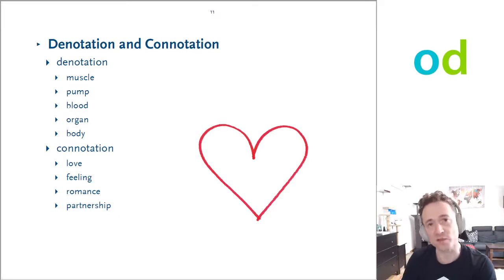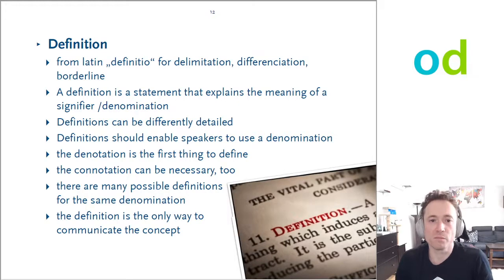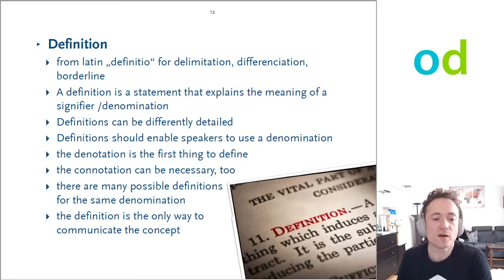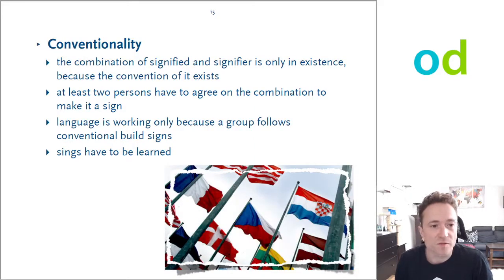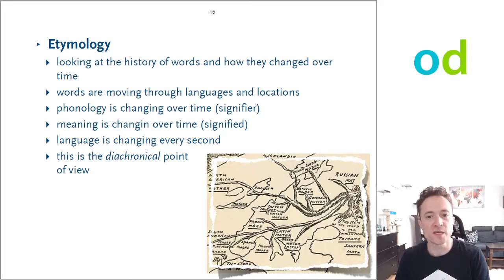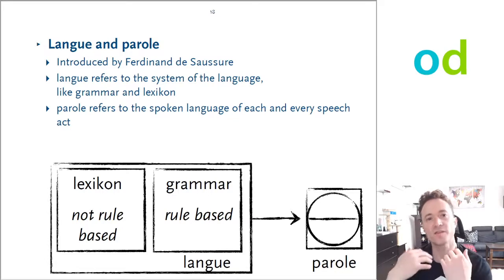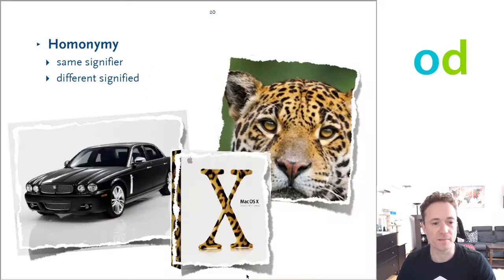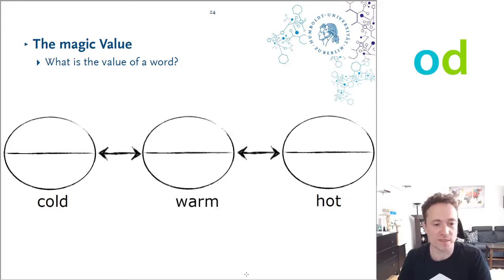Open Design 2021 - Design Strategies - Sketching